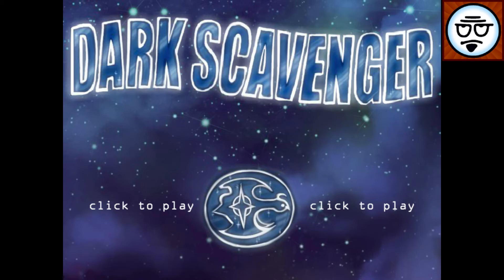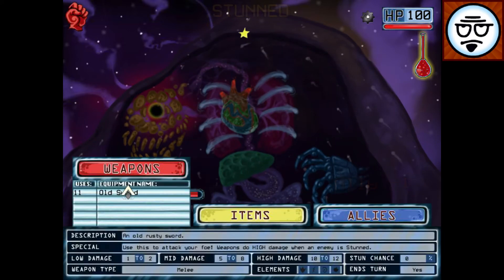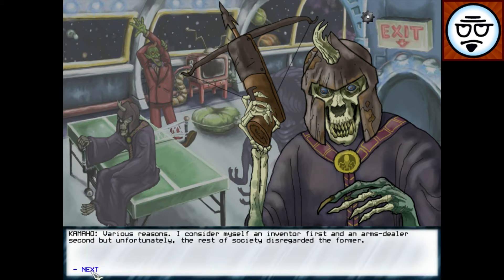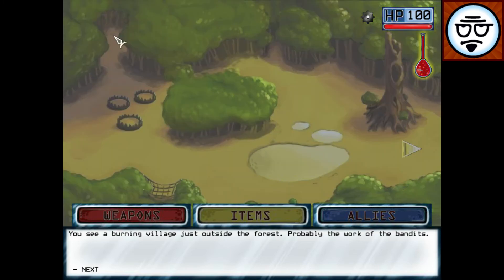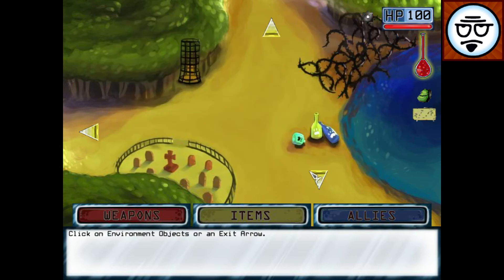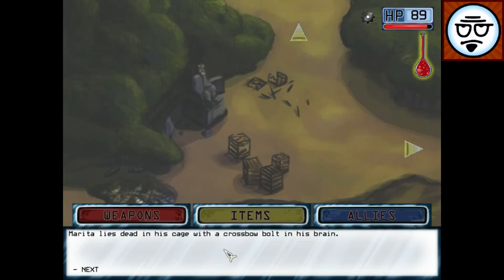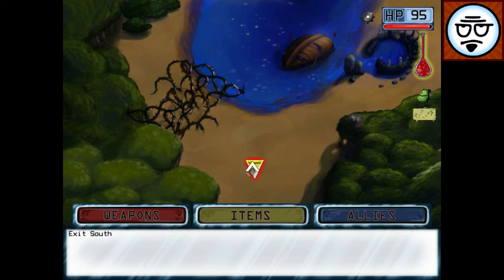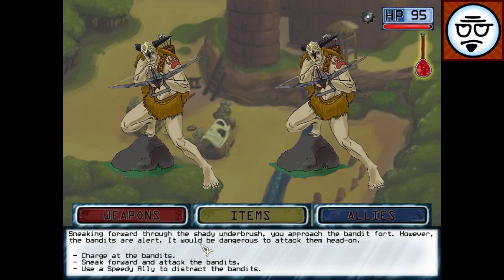Indie Spotlight - Dark Scavenger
help the Children's Miracle Network!